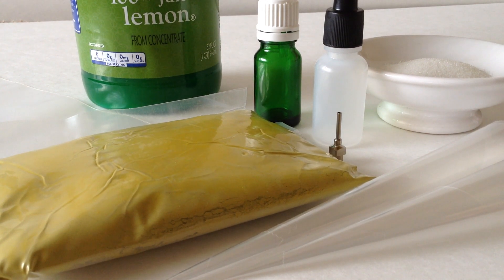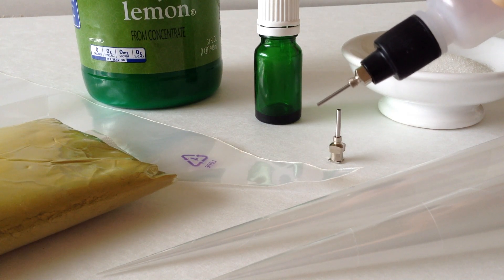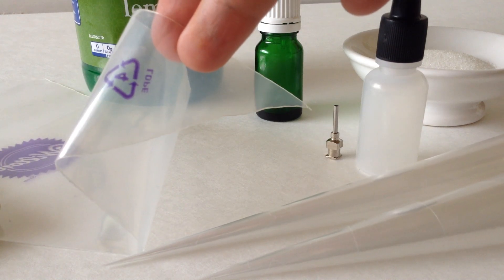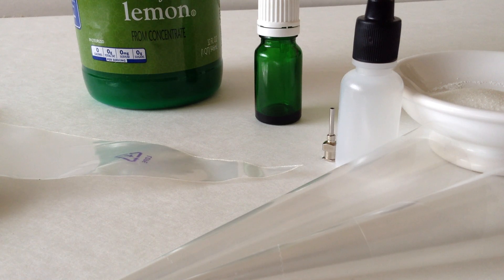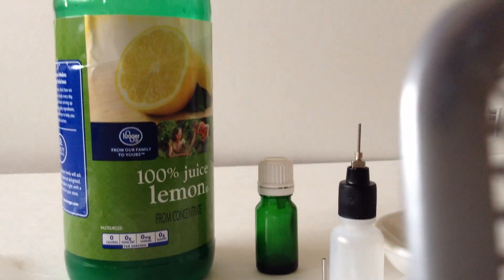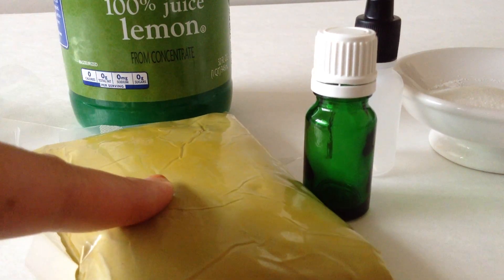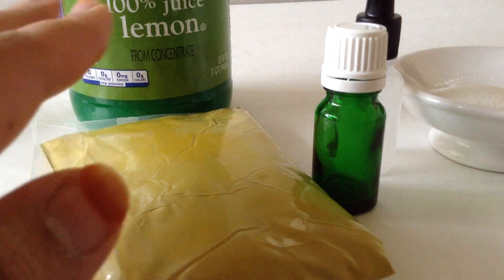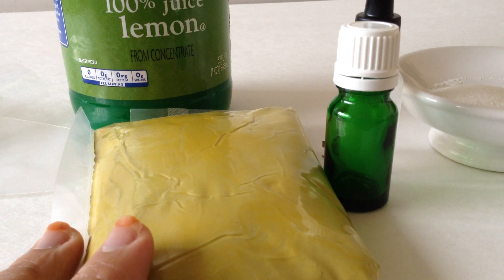How To: Building an inexpensive henna tattoo kit for beginners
In this video I explain how to put together your starter/beginner henna kit. It's so easy on the pockets, and you can get a lot of the supplies at local stores.

 Your beginner/starter tattoo kit should include the following;

Essential Oil $5-$20 *

Applicator Cones or Bottles $1-$10

Carrot Bag $1-$8 *

Lemon Juice $4-$10 *

White Sugar $2-$4 *